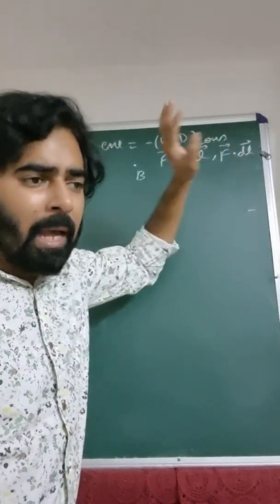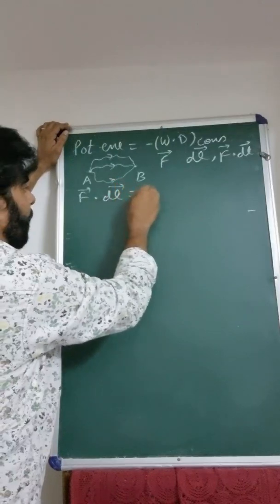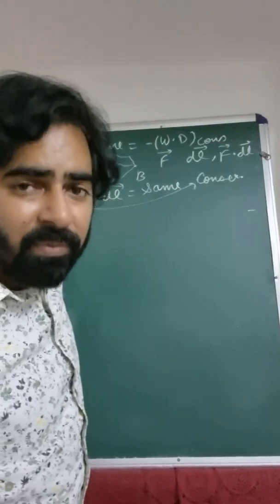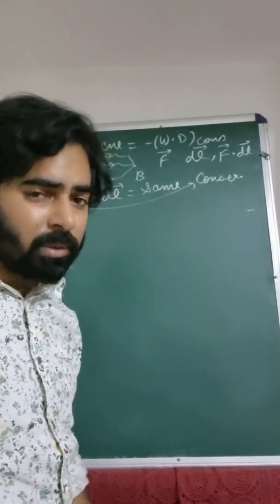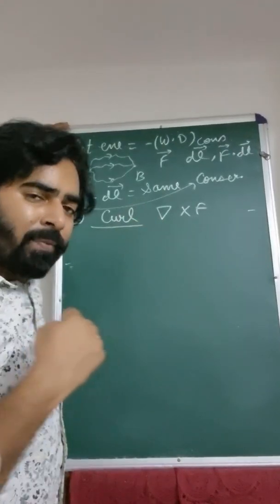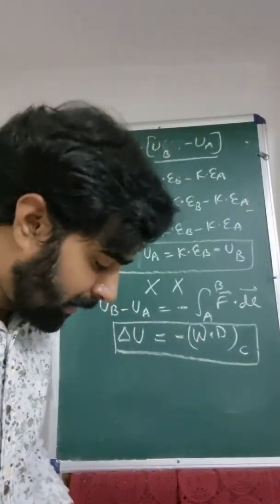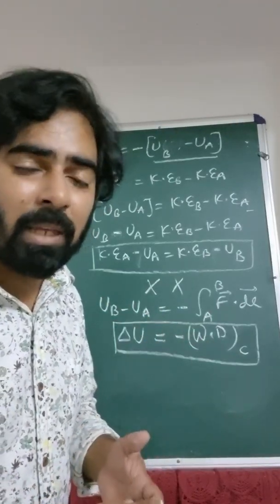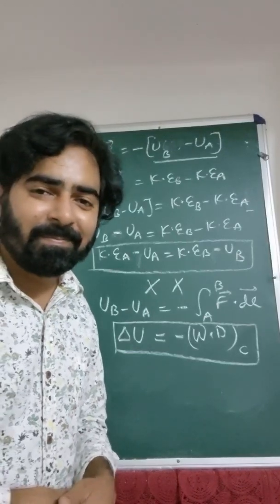Potential Energy is equal to negative of work done by conservative force,why? thanks to HC VERMA sir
conservative forces work done by conservative forces why potential energy is negative of work done by conservative forces.